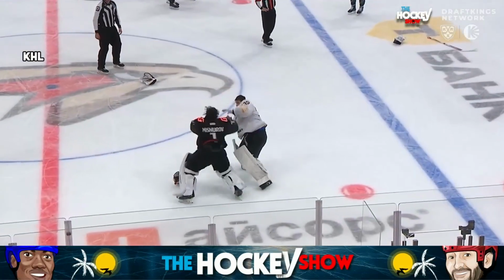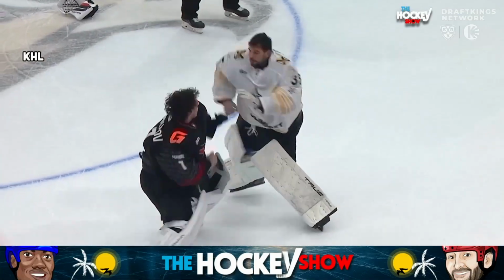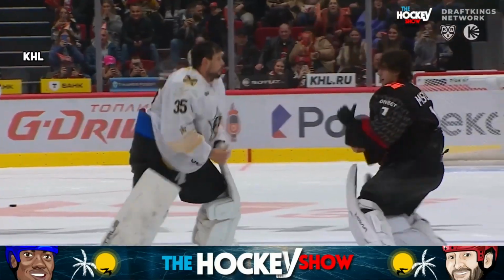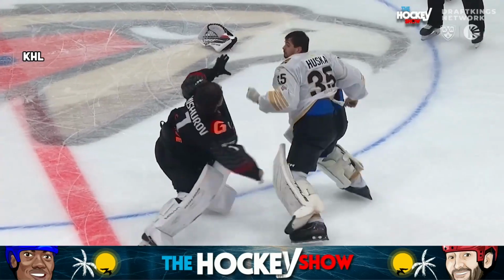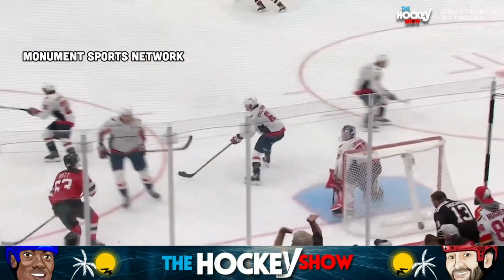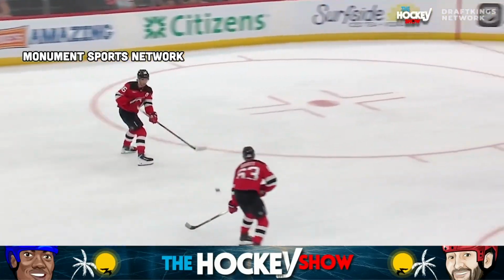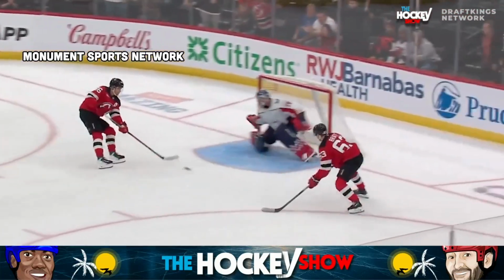Goalie Fight of the Year?! 🥊 + The Panthers’ $1.89 BILLION Glow-Up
The Hockey Show crew — Roy Bellamy, David Dwork, and Ethan — break down the craziest wins and fails in hockey this week 🏒🔥

🏆 WINS:

• A wild KHL goalie fight that might be one of the best ever 🥊
• The Florida Panthers’ new scoreboard — 4,762 sq ft of LED glory + a $1.89 BILLION franchise valuation 💰
• John Buccigross dunks on MLB’s Ben McDonald after his anti-hockey comment 😂

💀 FAILS:

• A terrifying puck-to-mask moment in Sweden’s Division II 😱
• The Ottawa Senators get ragdolled by the Xhekaj brothers 💪
• The Devils’ six-pass fail — beautiful until it wasn’t 🤦‍♂️
• The Utah Mammoth’s death-defying arena seats 🧗‍♂️

📺 Watch every week for new Wins & Fails of the Week from The Hockey Show — only on our channel!